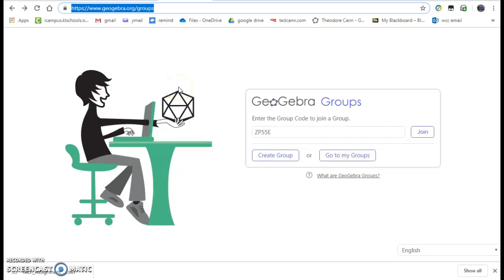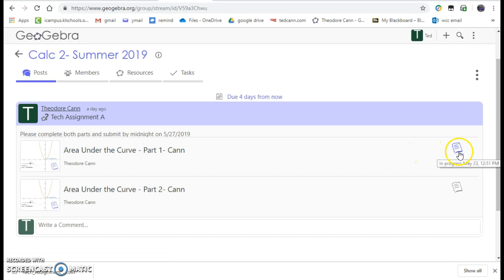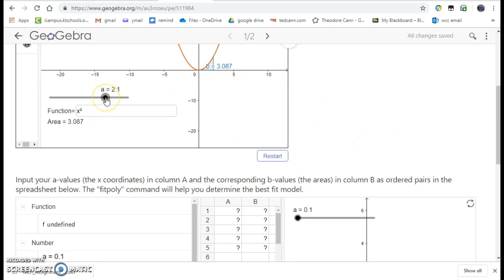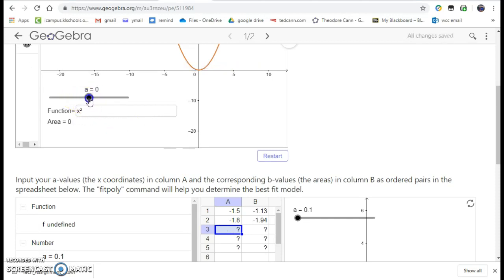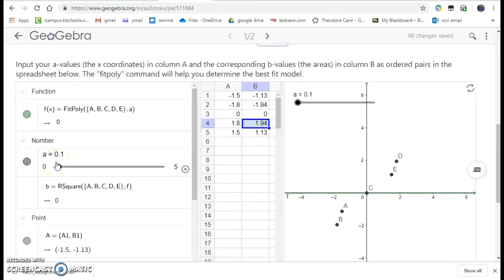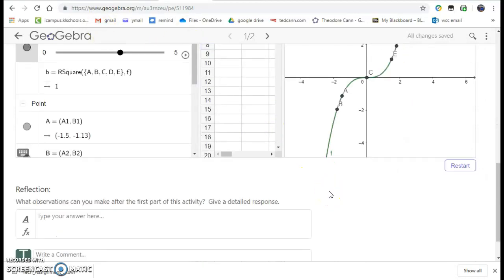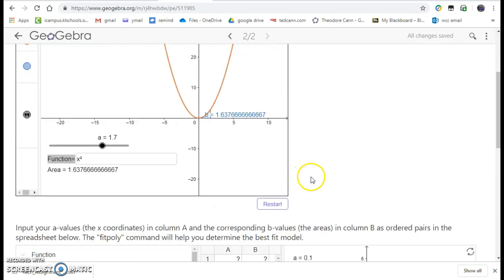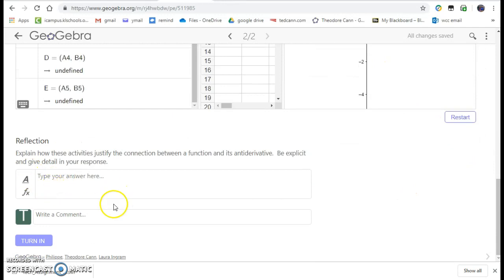Tech Assignment A- Tutorial